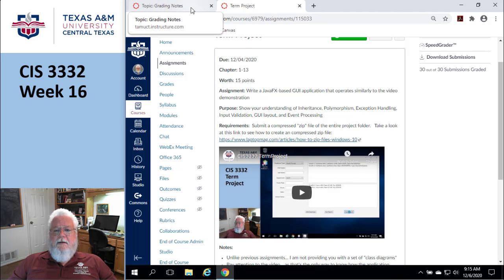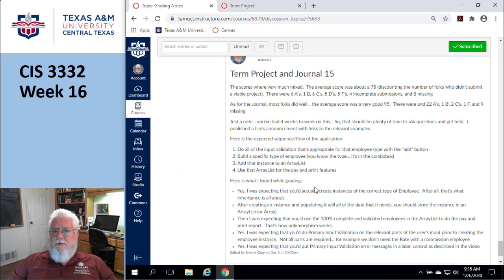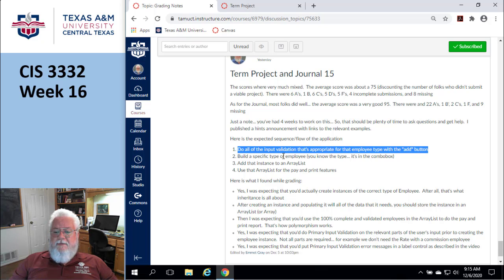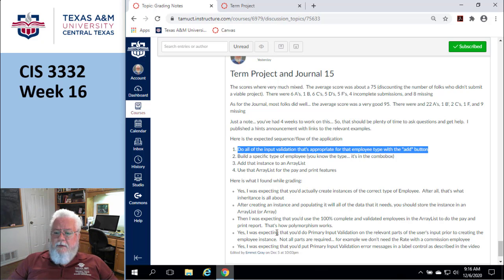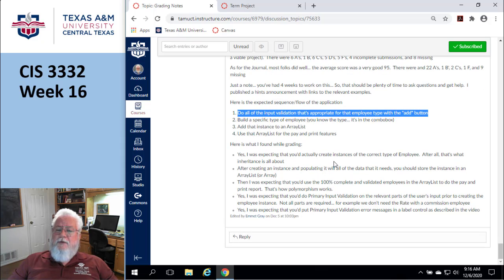CIS3332 Week16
Week 16